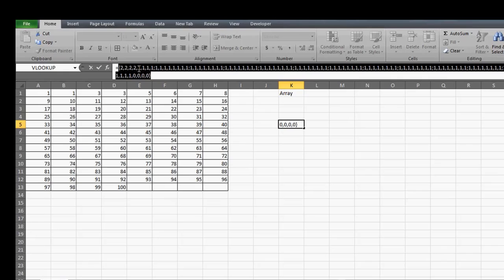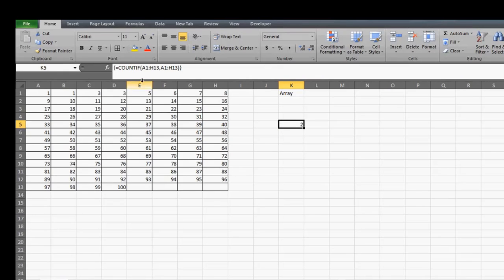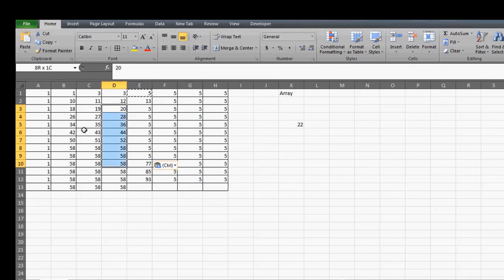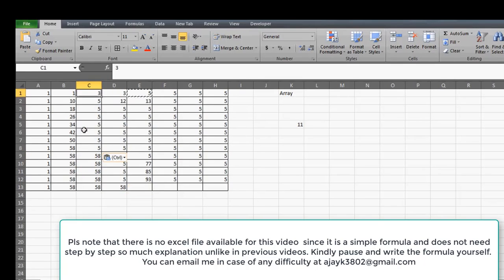Arrays INTRO9 Find Unique values